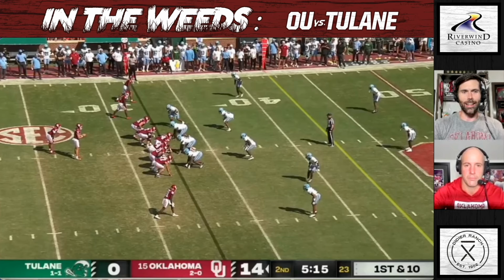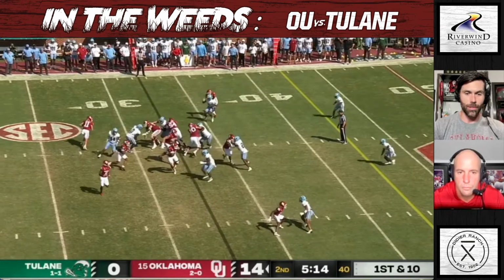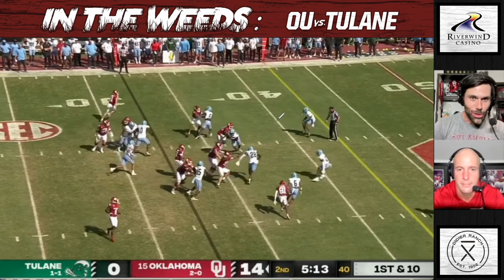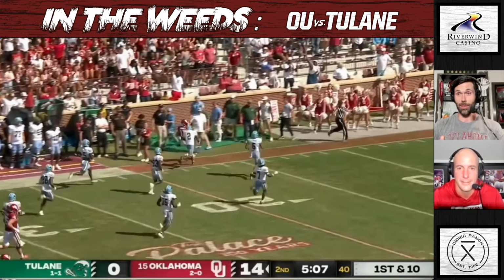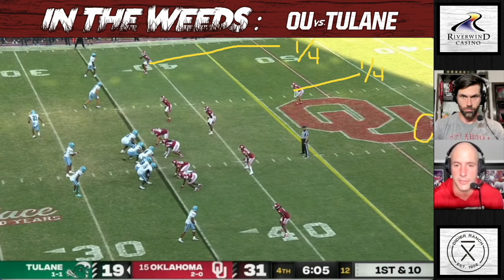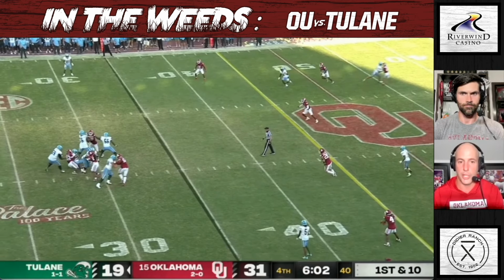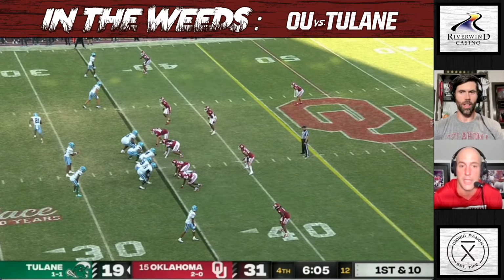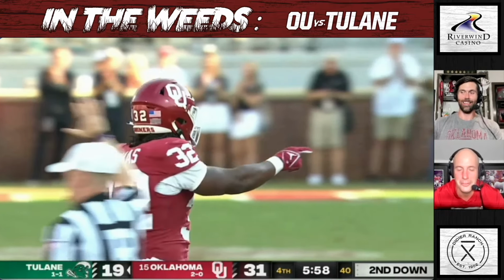"In the Weeds": Jackson Arnold's 47 Yard GT Counter Read Run & R Mason Thomas Sack in OU vs. Tulane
Gabe Ikard and Teddy Lehman go “In the Weeds” by diving into a few plays from OU vs. Tulane. They break down the X’s and O’s of Jackson Arnold's 47 yard run on GT Counter Read and diagnose OU's zone coverage and pass rush on one of R Mason Thomas' sacks. Our goal in this video is to educate OU fans about what happened on some of the key plays in Oklahoma's win over Tulane.
to learn more about Riverwind’s gaming promotions and entertainment options